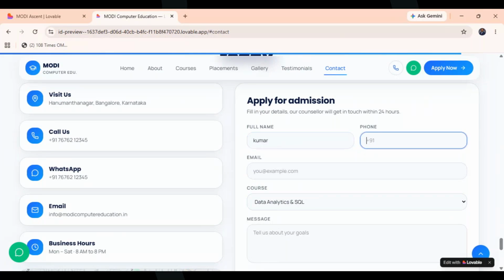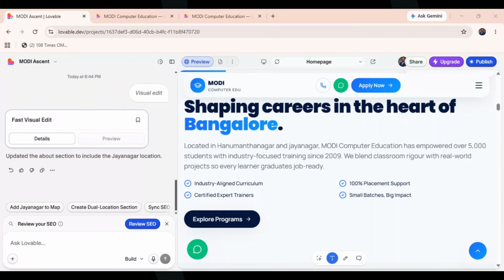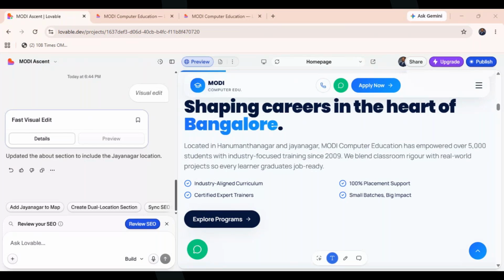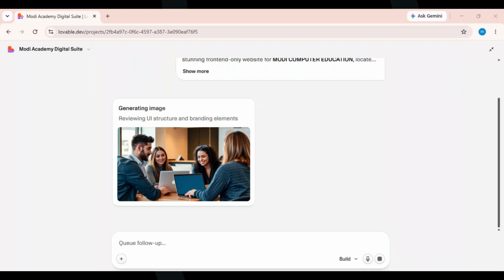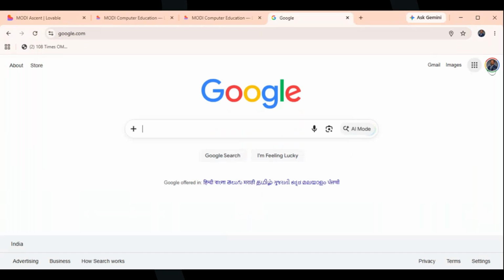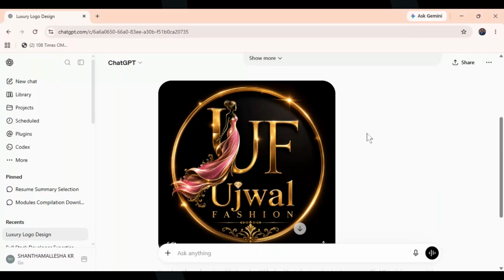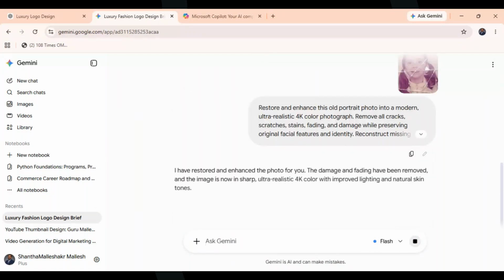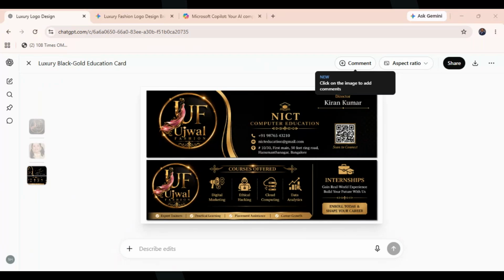Mr Mallesh Sir DM 29th July MCC